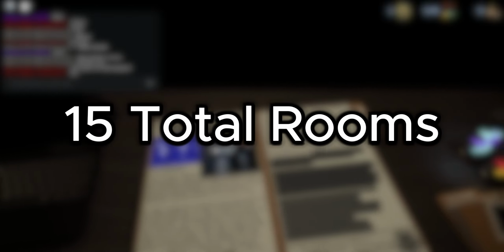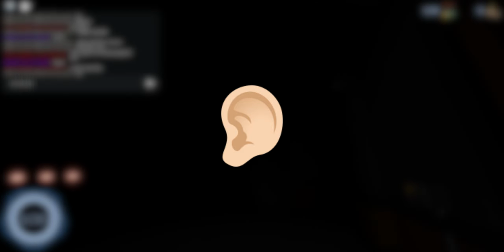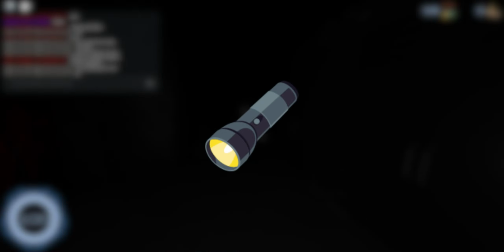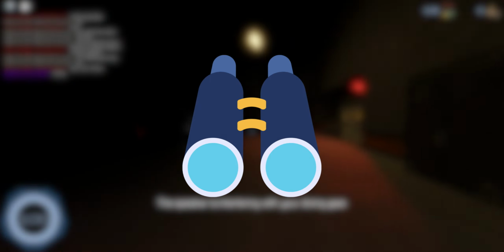ROBLOX Pressure for Noobs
In this video ill be telling your about some of the entities in Pressure
if I didn't explain stuff correctly. Please nicely correct me in the comments. ill also make more Pressure videos in the future.